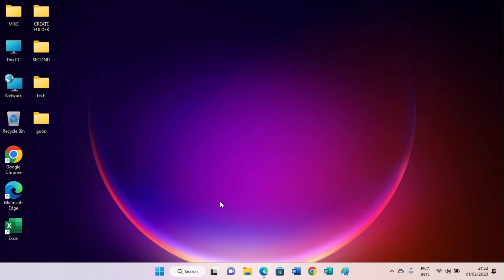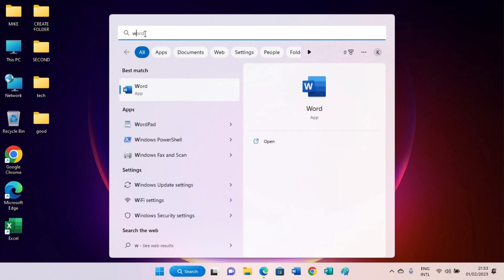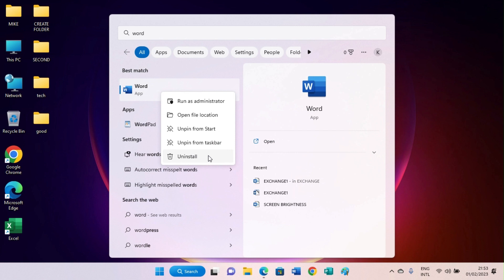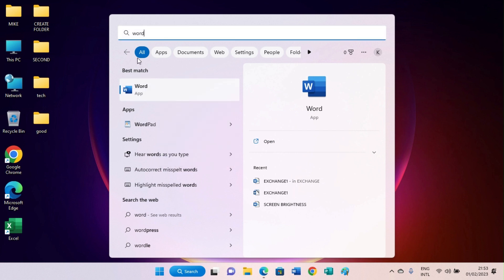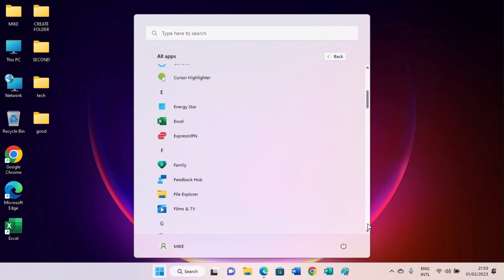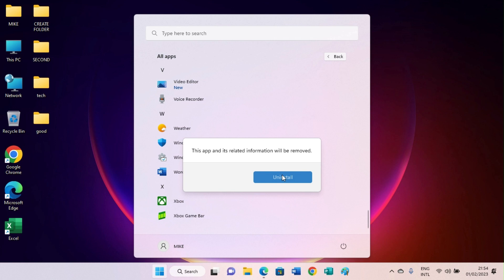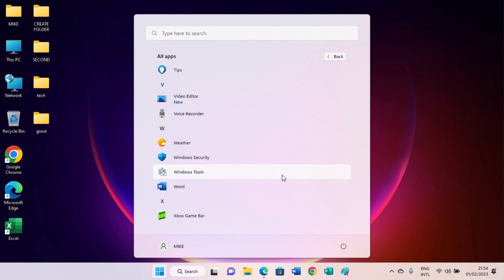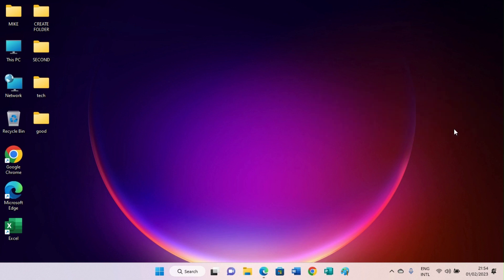How to Uninstall (Delete) Apps on Windows 11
Learn how to uninstall (delete) apps on Windows 11 computer. This guide will put you through on how to delete or remove apps from a computer that runs Windows 11 Operating System.